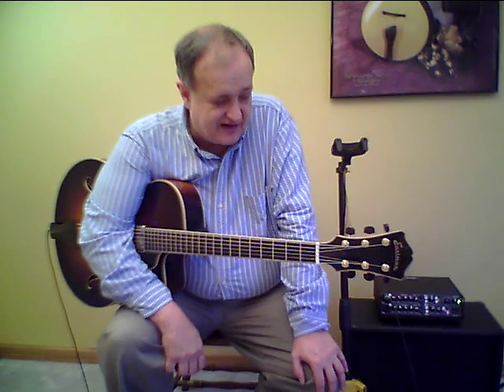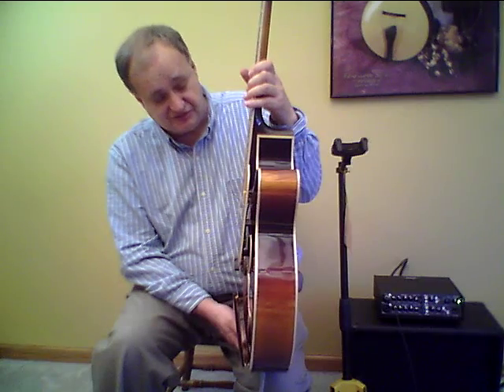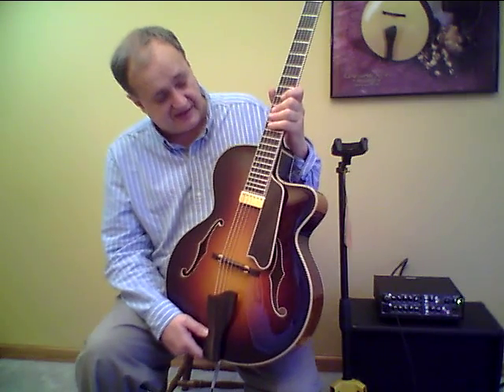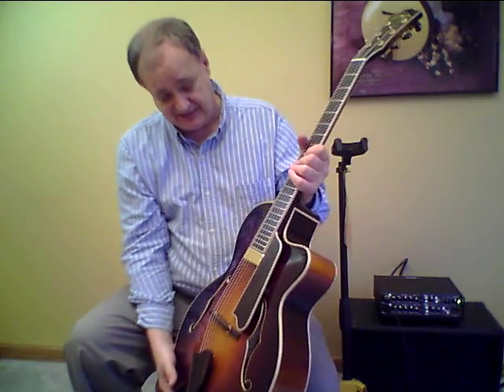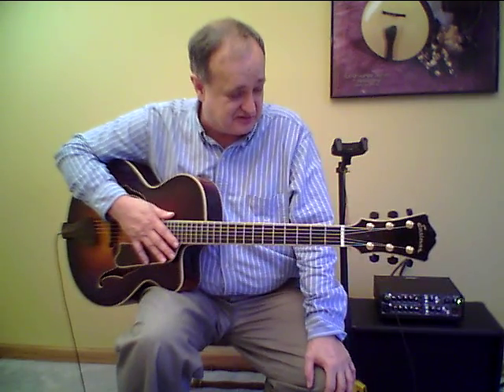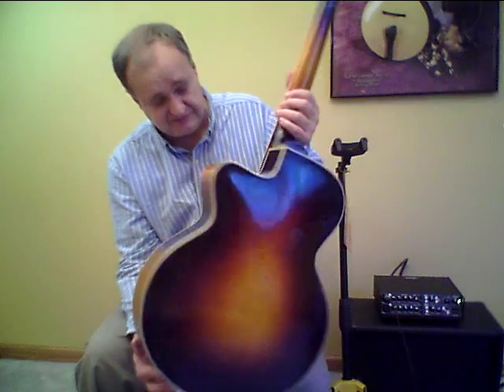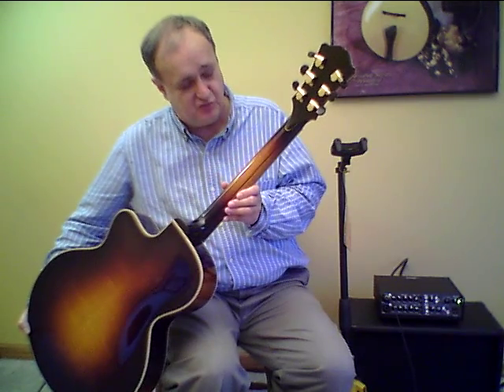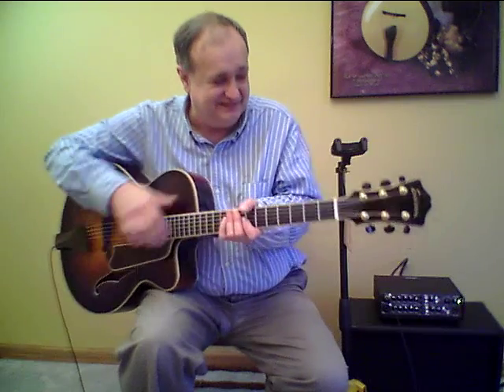Eastman AR905CE 29119 Archtop Guitar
Jeff Hale of J Hale Music demonostrates an Eastman AR905CE Archtop featuring a carved spruce top, carved 2 piece highly figured maple back, solid figured maple rims, ebony tailpiece, bridge, ebony fingerboard, 3 piece figured maple neck, ebony headstock overlay and gold Gotoh tuners with ebony caps.  Body features multiple ply maple bindings,  maple bound f-holes,  maple bound fingerboard and headstock.  Rim depth is 3 1/4", width of neck at nut is verified at 1 3/4", scale length is 25",  solid maple bound ebony pickguard and single floating Kent Armstrong pickup with volume and tone controls located under the pickguard.